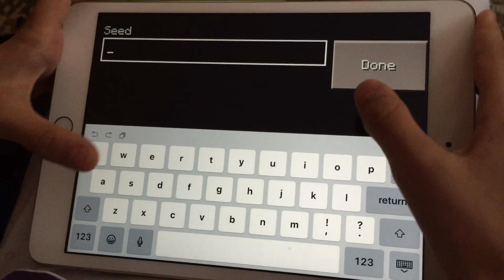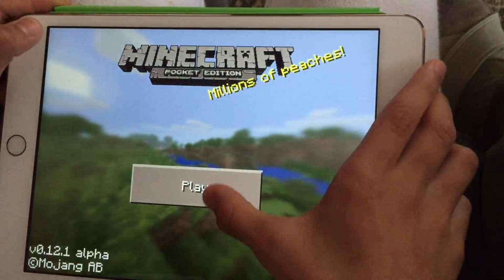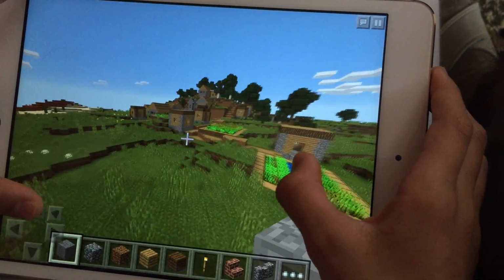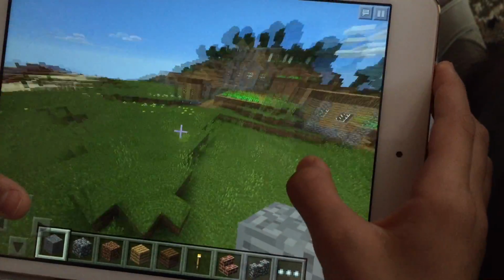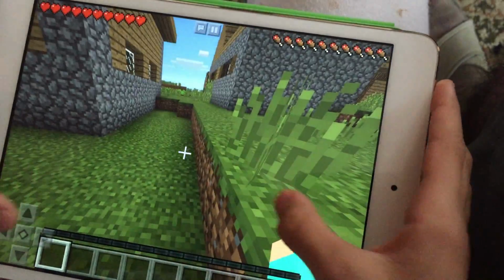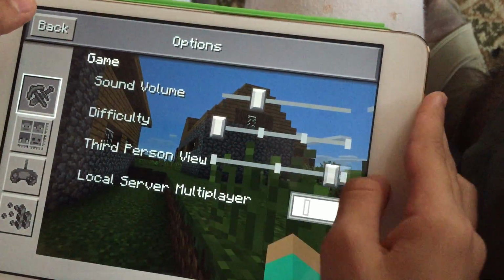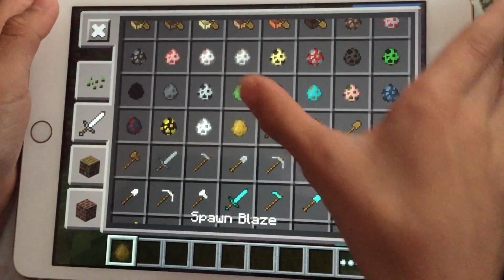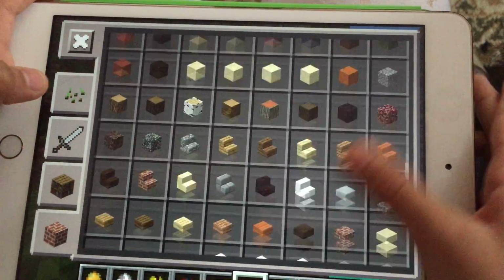Minecraft awsome seed must see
Hello evreyone and today we will be doing an amazing seed